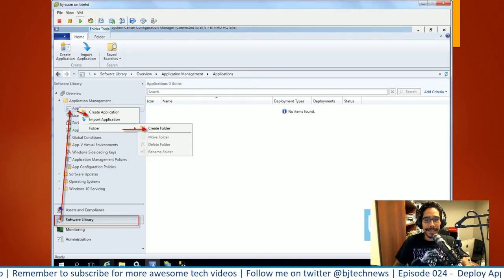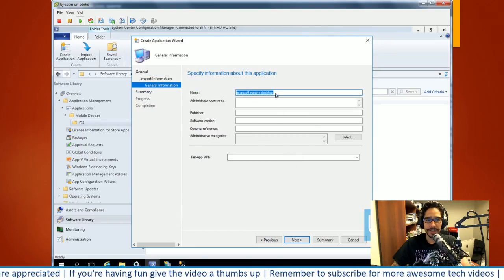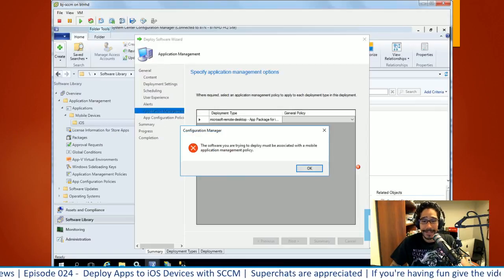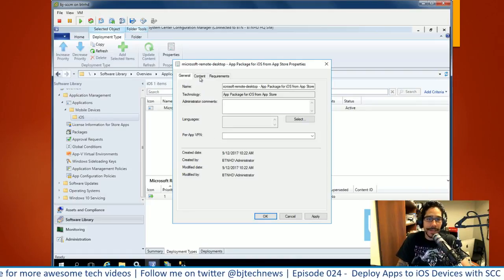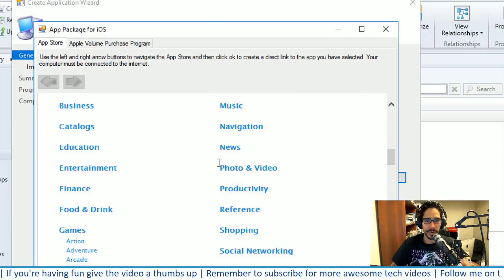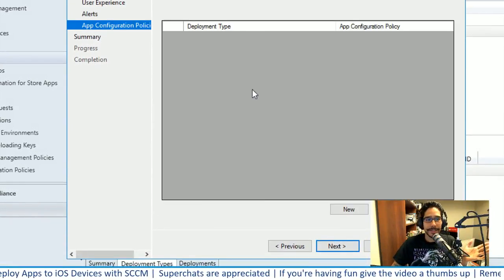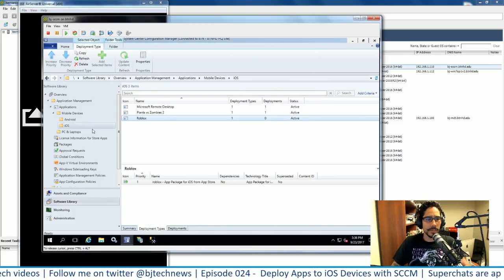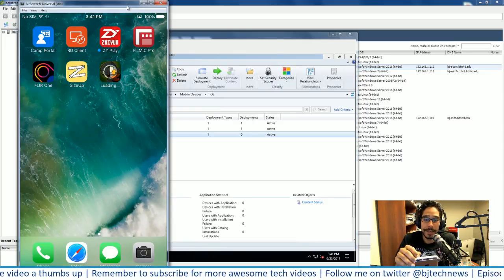The Server Room – Deploy Apps to iOS Devices with SCCM – Episode 024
Okay, we have our SCCM server configured with Microsoft Intune and enabled Apple support within our configuration console. The next thing is to configure our SCCM to actually deploy an iOS app to our Apple mobile devices. There are two ways to deploy iOS apps. One option is to have the ipa application file. This option is great if you want to deploy a custom iOS app to your users. The second option is to use the Apple app store. In today's show we will cover the second option, but briefly go over the first option for those Apple developers.